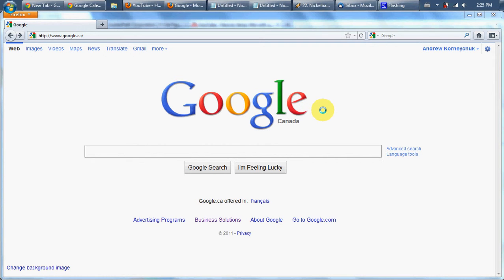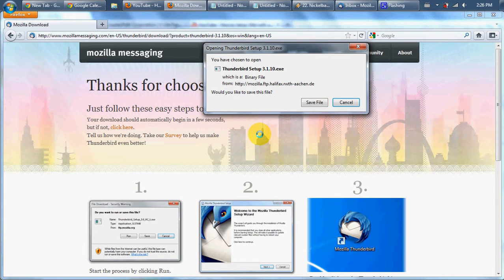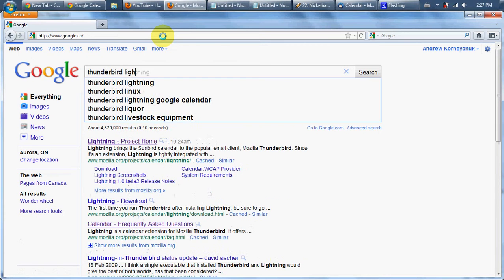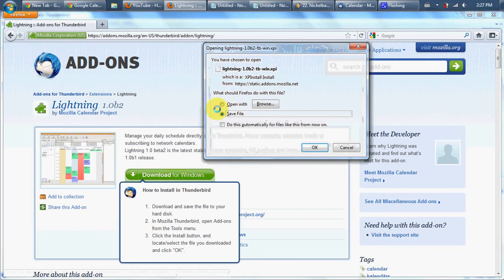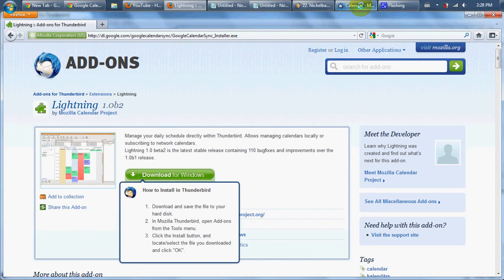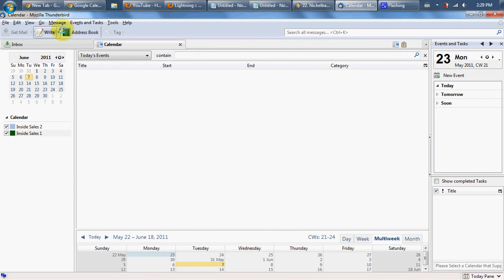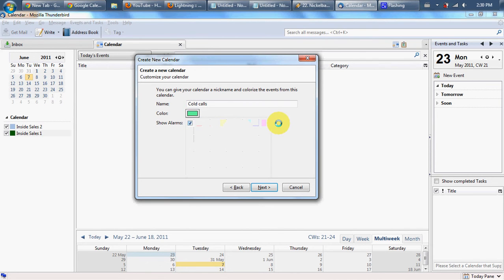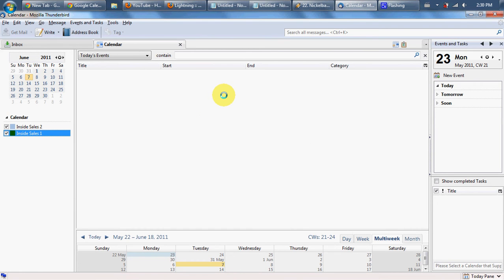thunderbird isntallation video